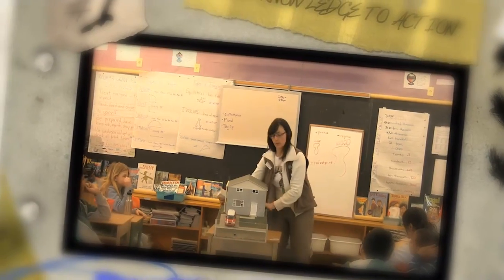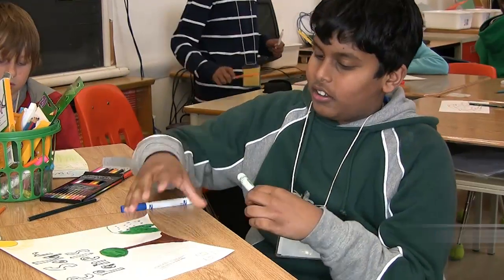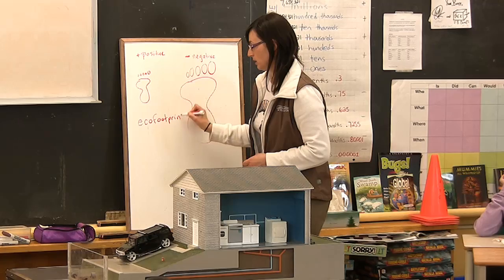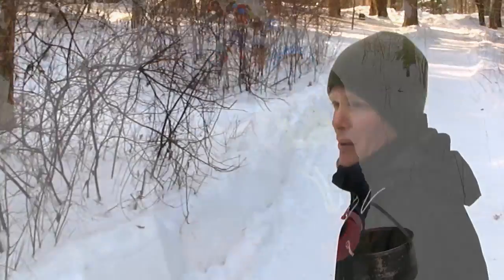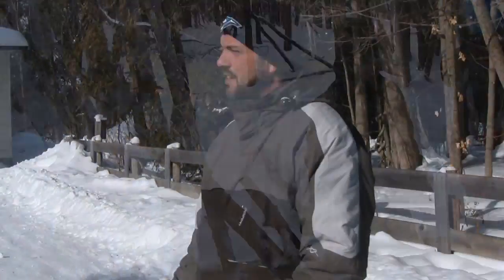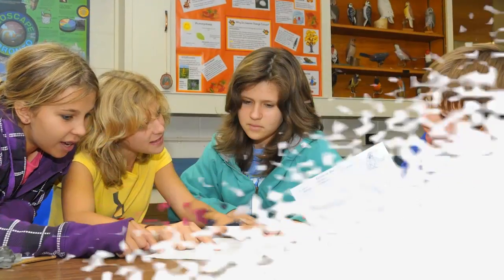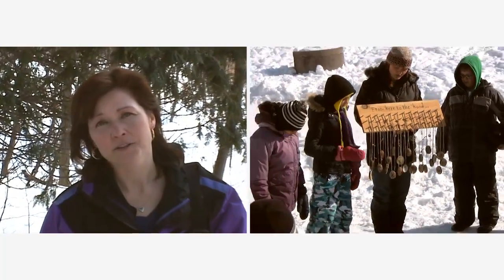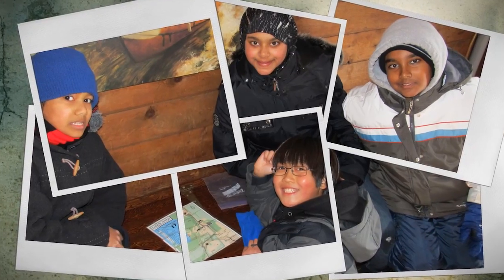The Weston Family Environmental Leaders of Tomorrow Program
The Weston Family Environmental Leaders of Tomorrow Program is a three-phase program geared towards grade six students.  The program begins and ends in the classroom, and includes a three day visit to an outdoor education centre.  In the third phase, upon returning to the classroom, students take action as environmental leaders in their own community.